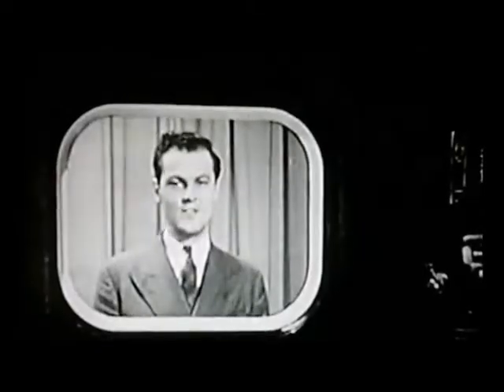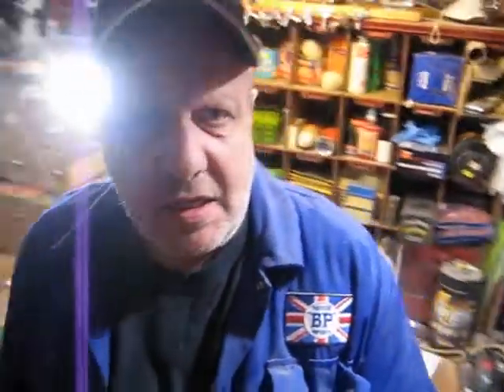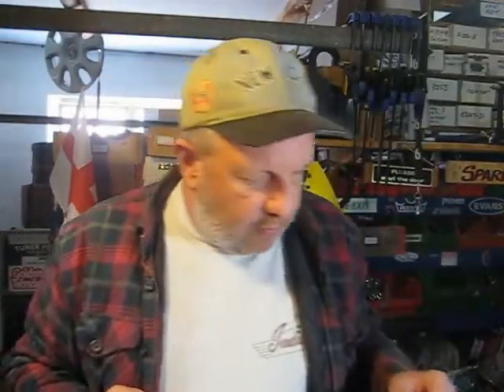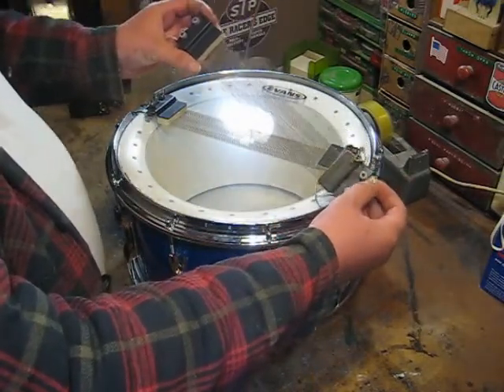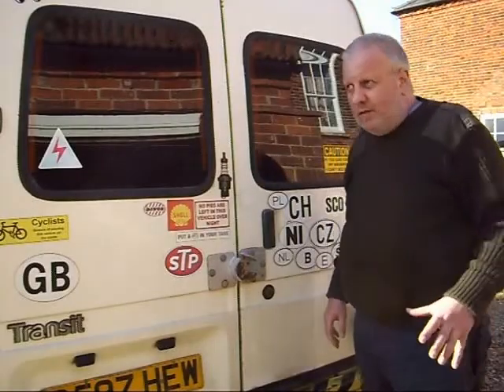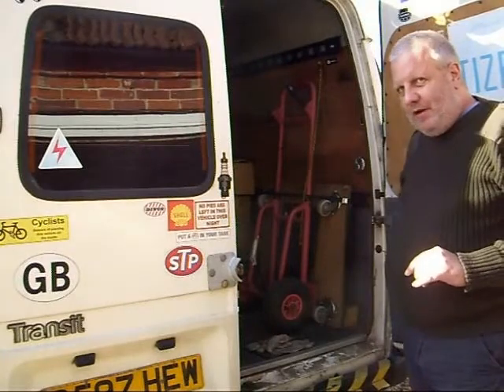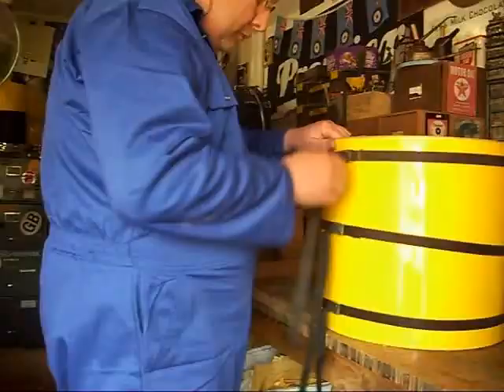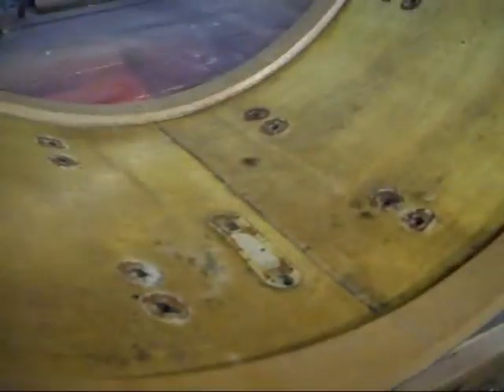The Drum Fettler ~ ep.0201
He's back! More vintage drum related buffoonery and fettlage! In this opening episode, Mike starts works on a super secret celebrity restoration and brings some much needed attention to a sorry looking Premier P1 snare drum.